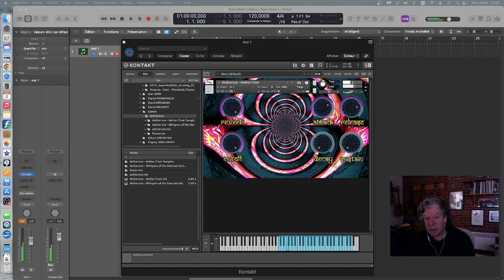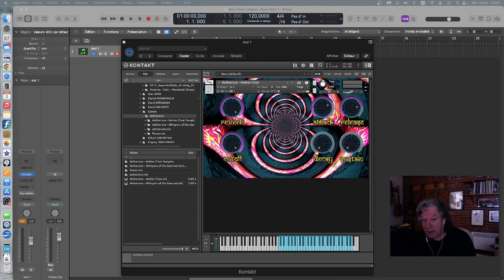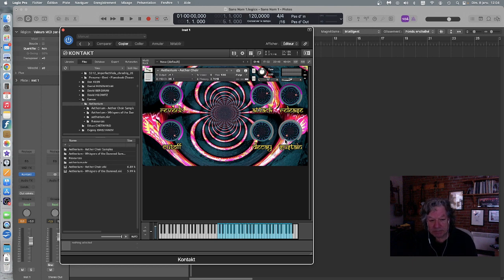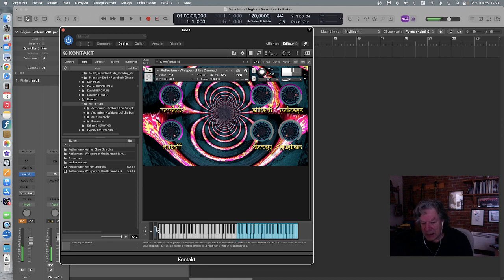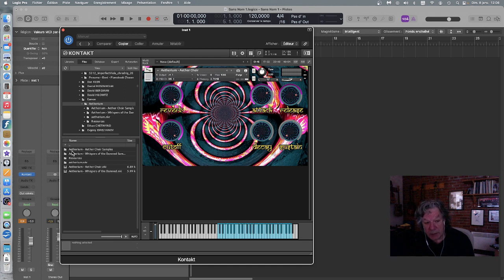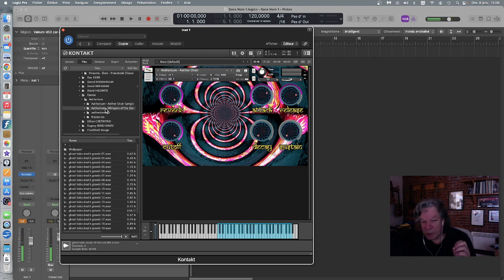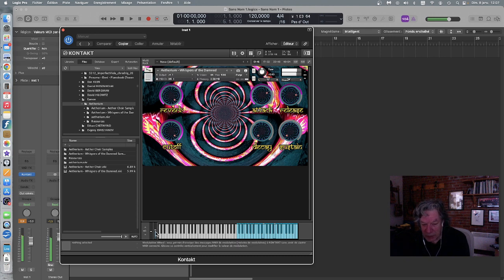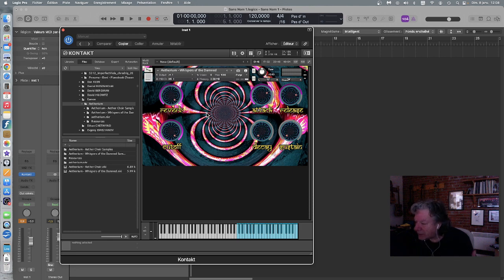Ethereal Vocal and Pad sounds from unprocessed acoustic recordings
Présentation de capsules concernant des outils virtuels servant la création musicale...